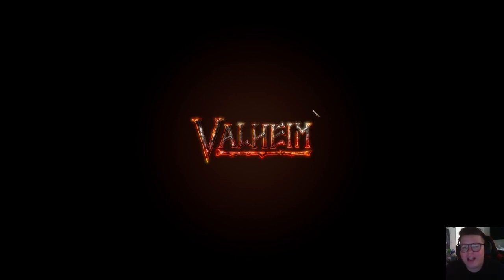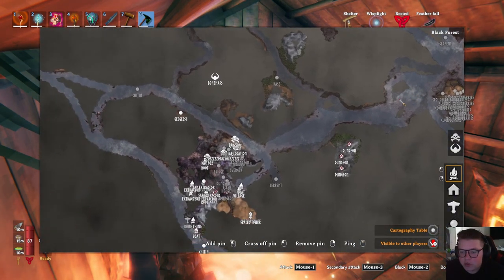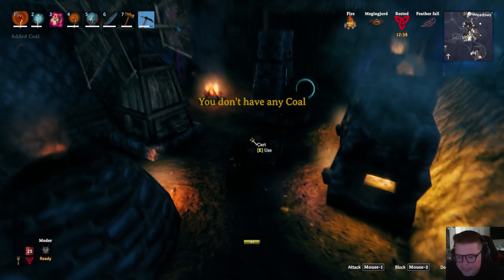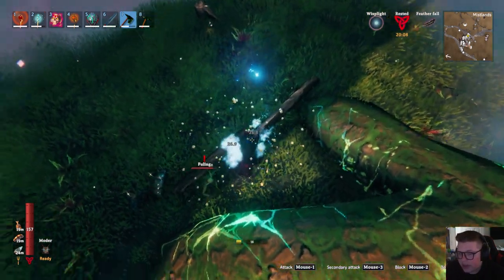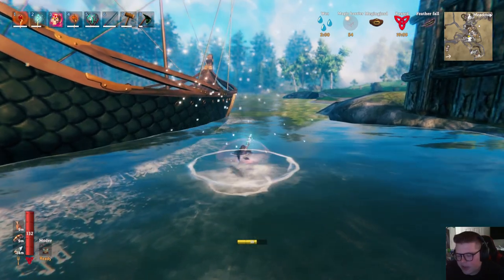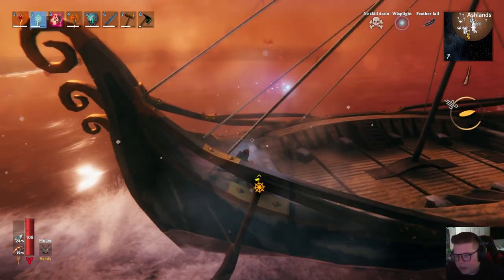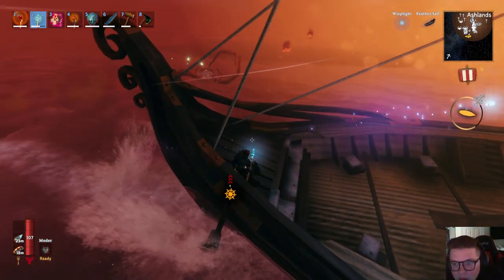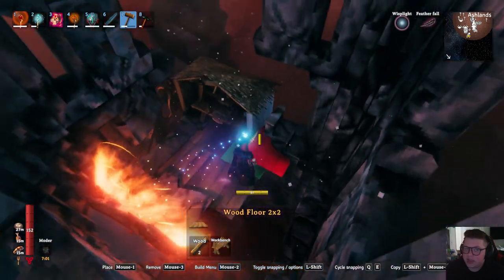We've Arrived to the Ashlands : Valheim : Episode 37 (Journey To The Ashlands)